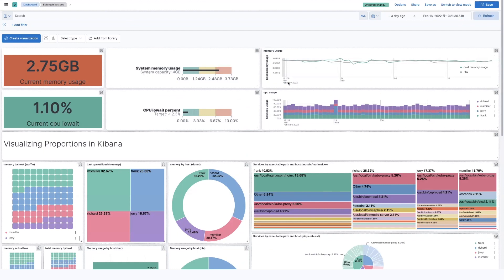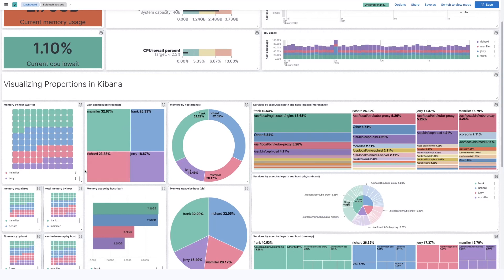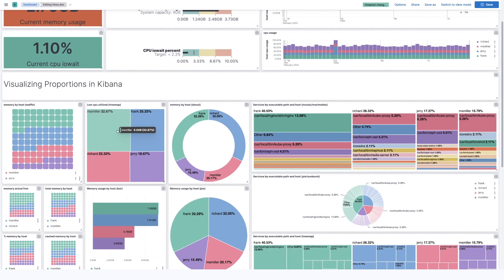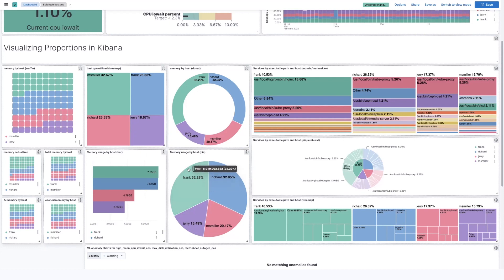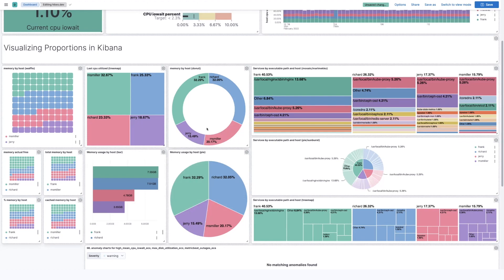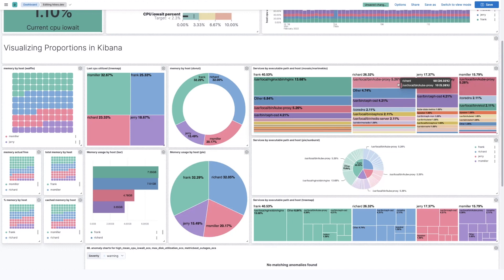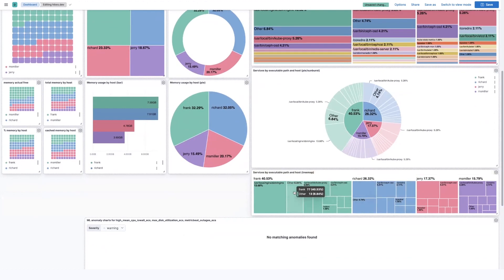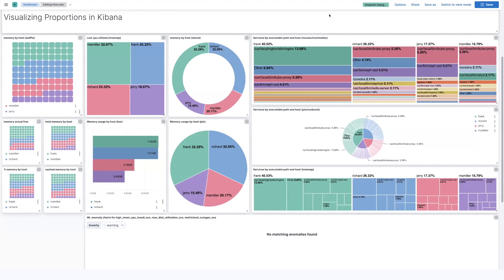Visualize Proportions in Kibana: 8 Tips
Learn about 8 ways to easily visualize data proportions: waffles, treemaps, donuts, pies, bars, mosaics, multi-dimensional pies (sunburst), and multi-dimensional treemaps.